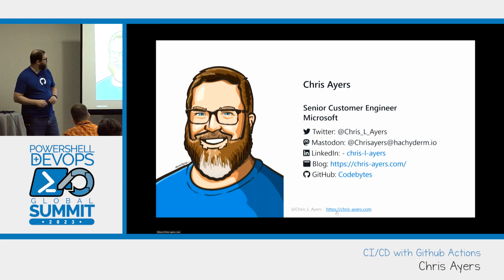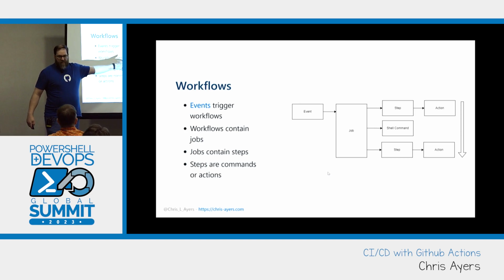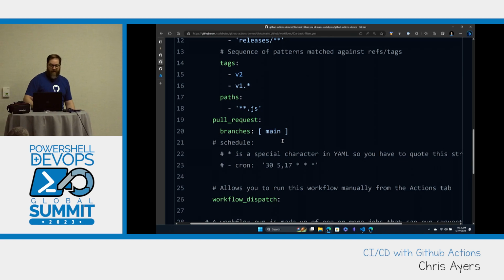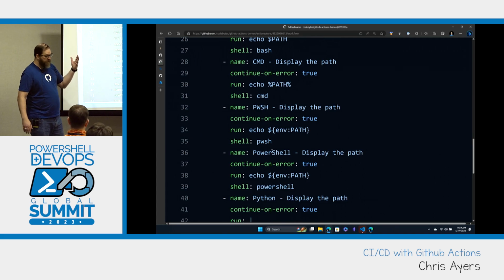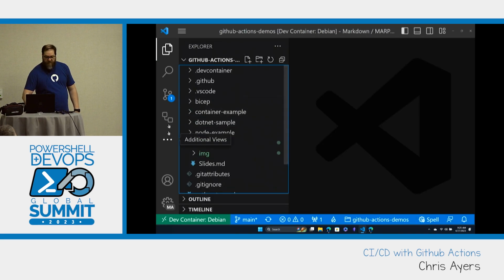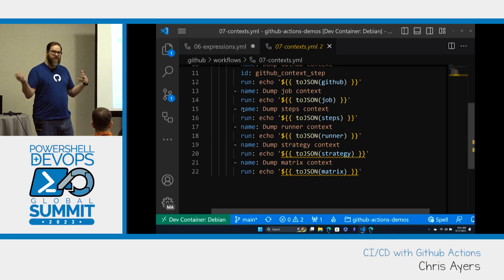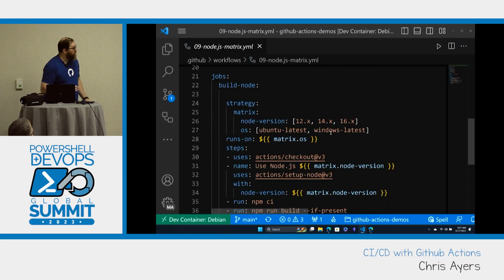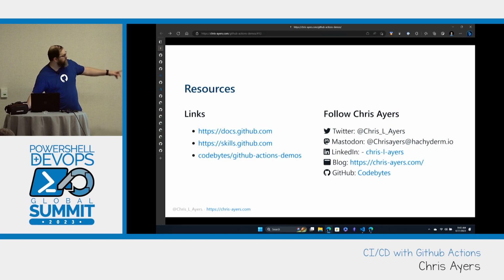PowerShell Summit 2023: CICD with Github Actions by Chris Ayers